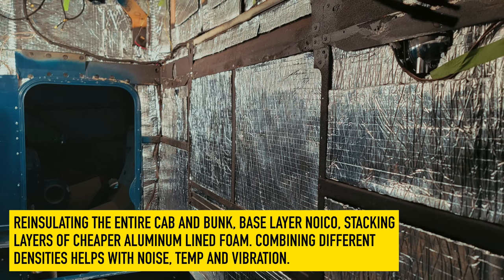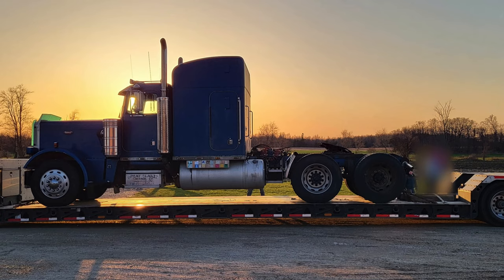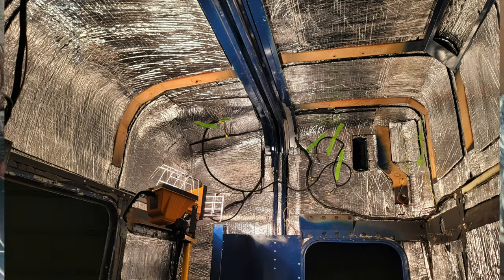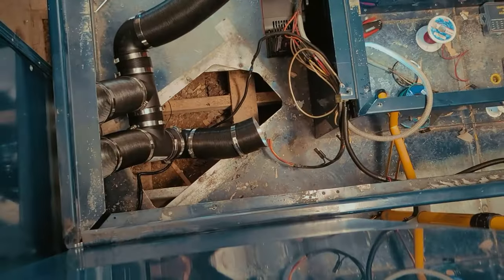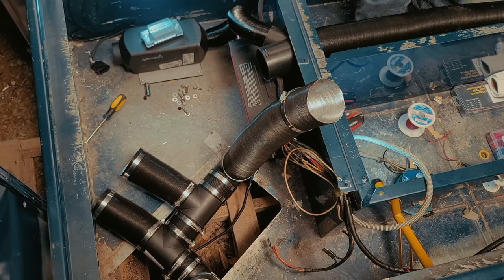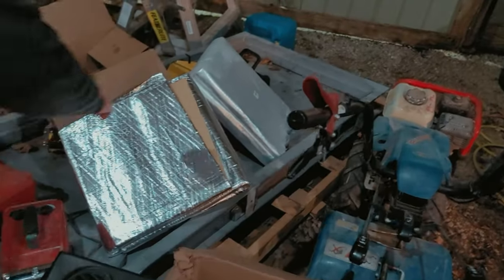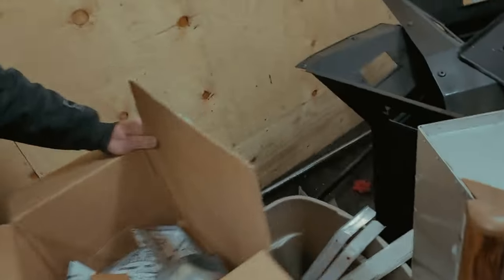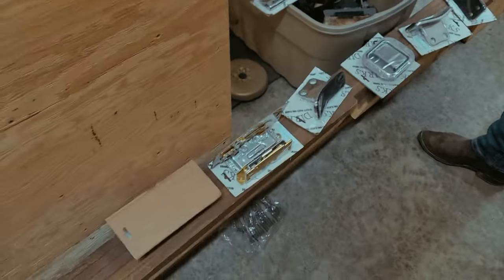Reinsulate and Soundproof Bunk - 1987 Peterbilt 359 Restoration: Part 3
Parts

Insulation and Sound Deadener
Kilmat Sound Deadener
Incandescent style LED Gauge Bulbs
Door Seals
12v Lighter Replacement
High Beam Indicator
Door Jamb Light Switch

Must Have Cleaning Products

Goo Gone
Renegade Rubber and Vinyl

My Tools

Tekton Hand Impact
DEWALT Polisher (DWP849X)
110 MM Hole Saw For Lights

Gopro: Hero 11 Black
Gopro Hero 9 Black
Torjim 60" Tripod
Joby Gorillapod for Gopro
Gopro Audio Adapter
Rode Video Micro
Comica Boom XD
Sony ZV E10 - Body only no Lens: COM
Camera Bag
Hohem Gopro Gimble
Samsung External SSD